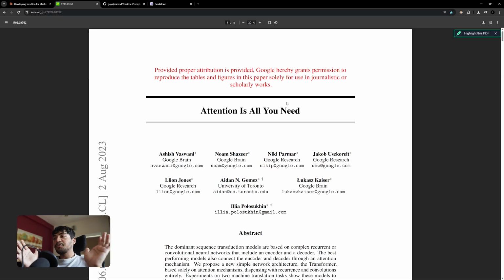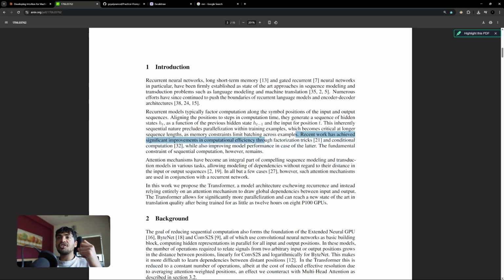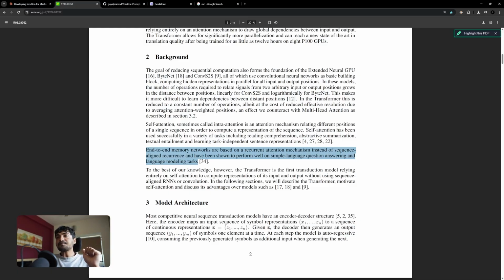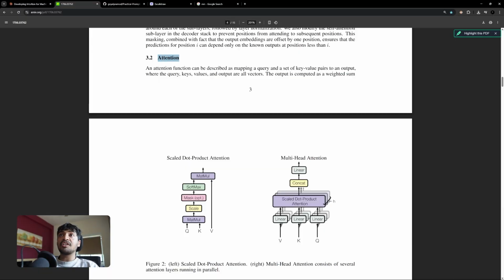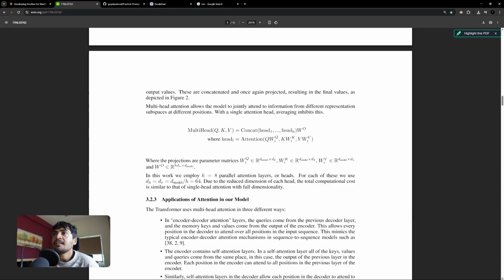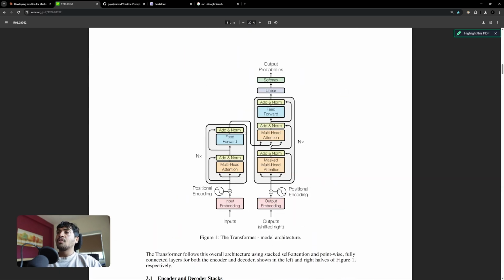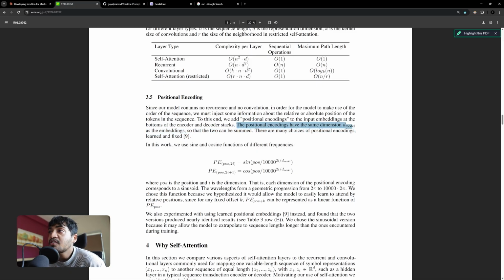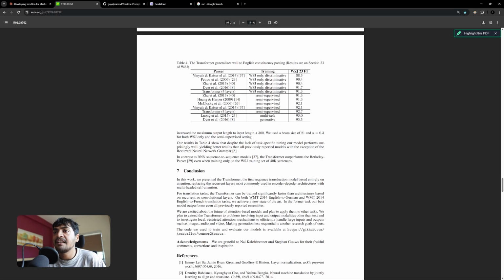Transformers | How to read an ML paper without crying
In today's second part on transformers, I guide you step by step on how you can read the original "Attention is all you need" paper in a way that makes sense and is simple. Hope you enjoy it.

It is a small part from my original blog on the topic, consider checking that out

0:00 Introduction
1:36 Abstract
10:30 Background
16:50 Model Architecture
47:00 Why Self-Attention
50:00 Conclusion